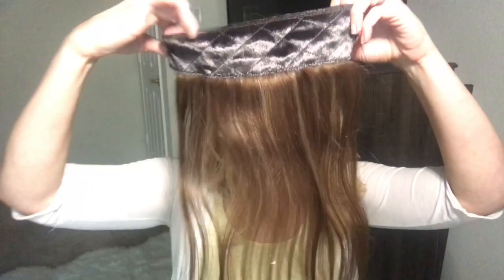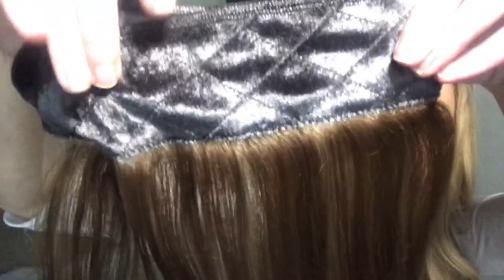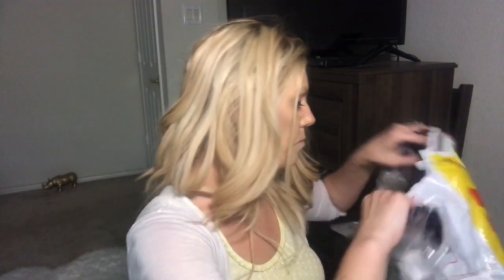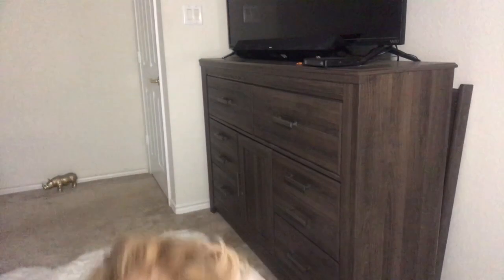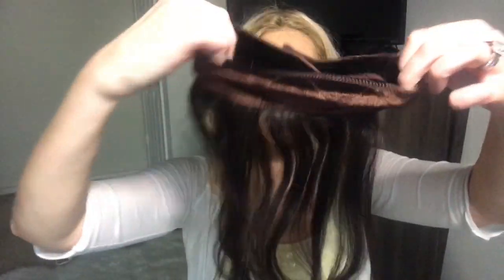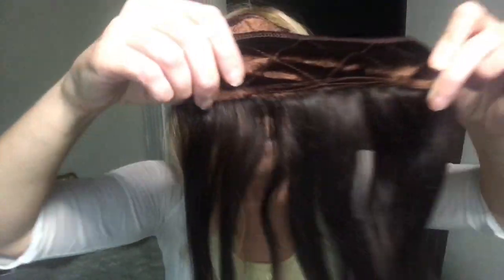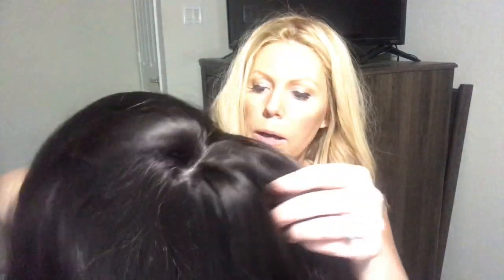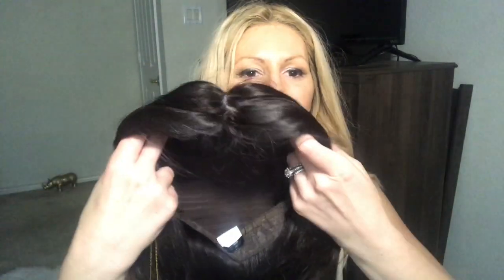HAIRMAIL - Sneak Peek of 3 vendors!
Will be updated with vendor info